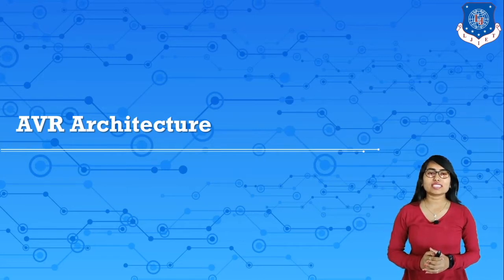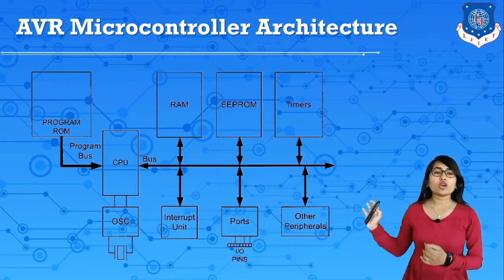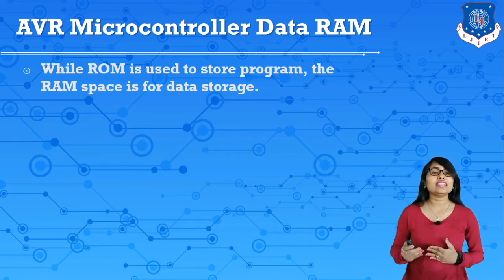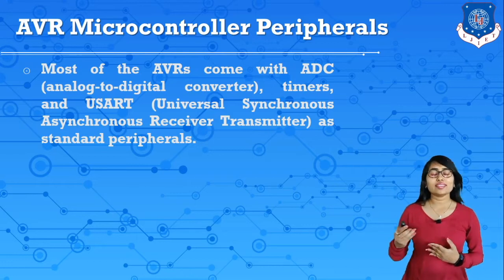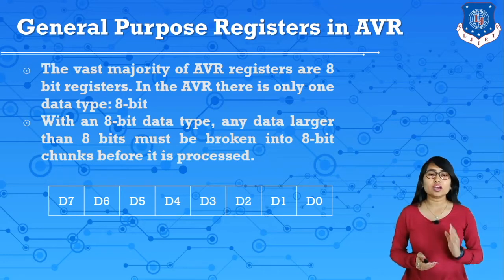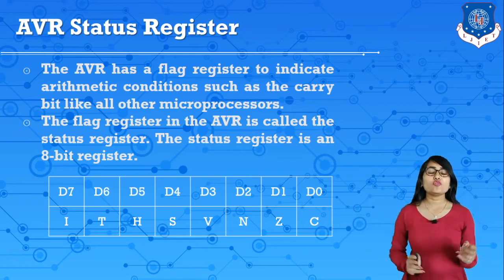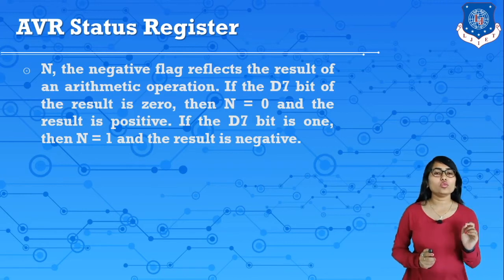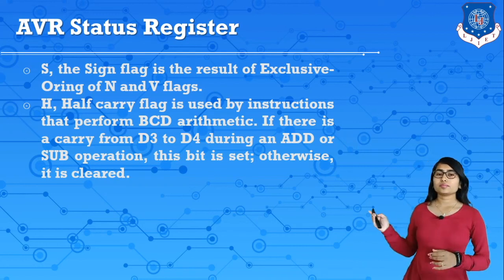Unit 2 | Lecture 1 | Architecture & Instruction set of 8-bit AVR Microcontroller: AVR Architecture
Topics Covered:
AVR Microcontroller Architecture
AVR General Purpose Registers
AVR Status Register

UNIT 2:- ARCHITECTURE & INSTRUCTION SET OF 8-BIT AVR MICROCONTROLLER
TOPIC NAME: - AVR ARCHITECTURE

1. The _____ space is for data storage in AVR microcontroller.
a) RAM
b) ROM
c) EPROM
c) Registers

2. In microcontrollers, the _____ is used to store programs.
a) RAM
b) ROM
c) EPROM
c) Registers

3. The data RAM space have ______ components
a) General-purpose registers
b) I/O memory,
c) Internal SRAM.

4. The largest number that can be loaded into the GPRs is _________ in hex.

5. True or false. No value can be moved directly into the GPRs.

6. What is the size of the flag register in the AVR?
a) 5
b) 6
c) 8
d) 16

7. Explain Status Register.